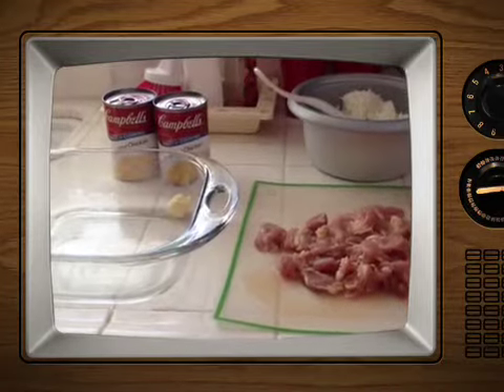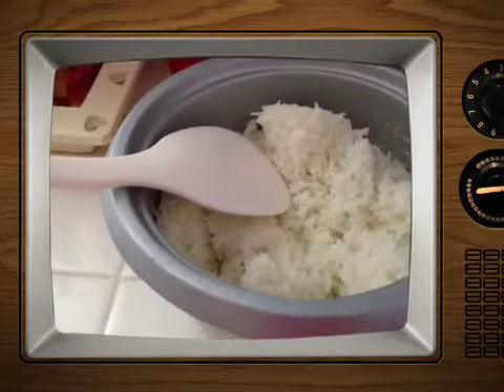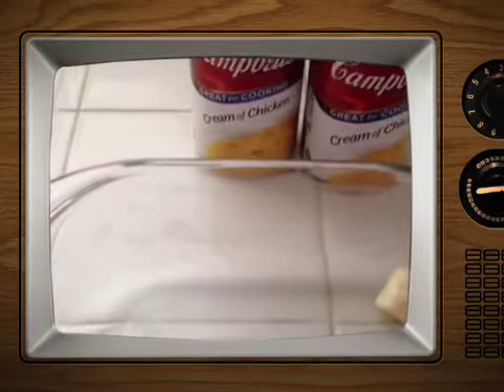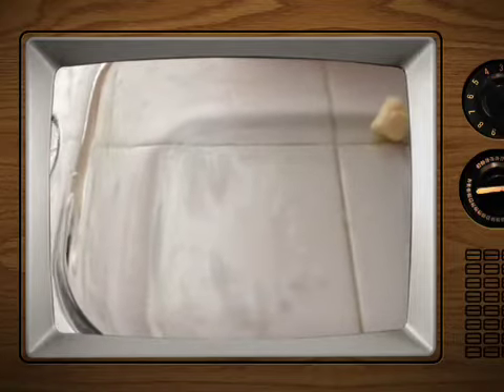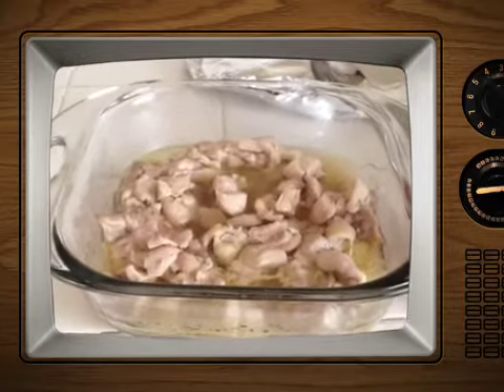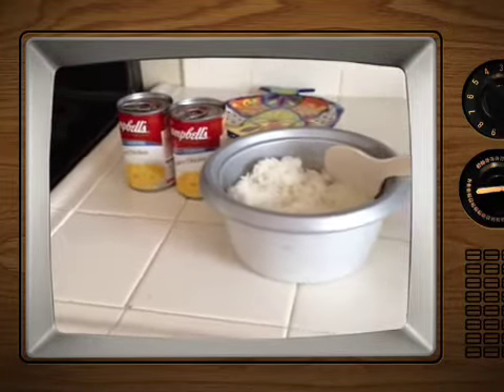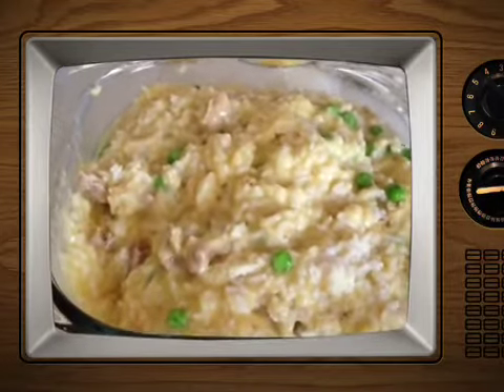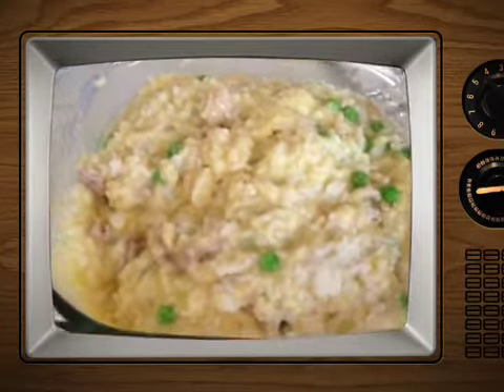My First Casserole : Chicken, rice & cream of chicken